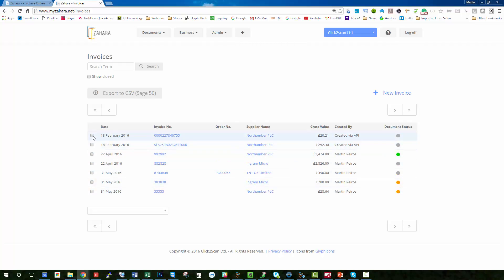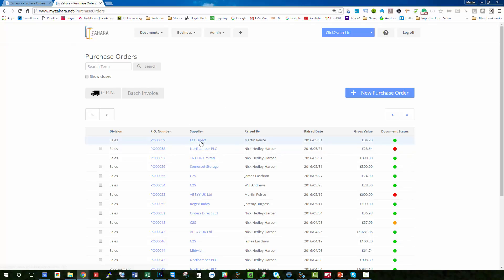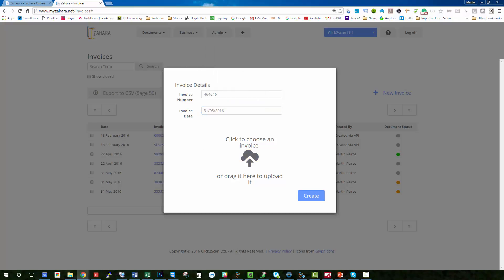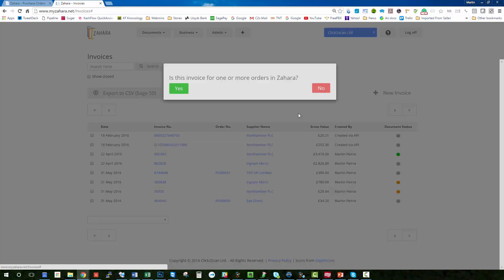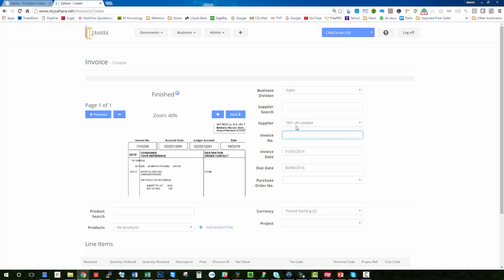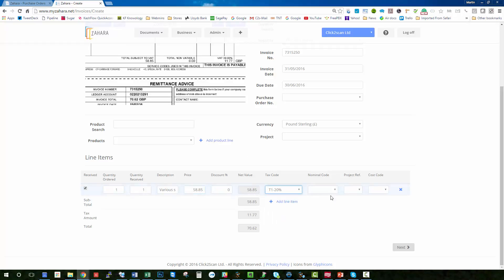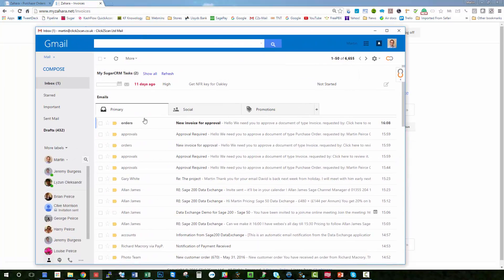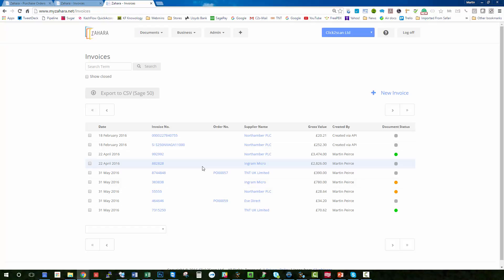How to Use Zahara Purchase Order Software - Invoice Proccessing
Zahara Purchase Order Software-  How to record invoices in Zahara and match against orders.

We've just made this useful walkthrough video explaining how our software works. We hope it clears things up and is informative.

Zahara is a C2S Product and Software we have created ourselves.

We believe that Zahara is useful for all sorts of business especially your Small to Medium Enterprises.

We have very competitive pricing and full support team and knowledge-base to help answer any questions you may have.

One of our key features is Zahara's ability to interact with the most important and most popular account systems on the market. Sage 50, Sage 200, QuickBooks.

We have also made Zahara part of our larger invoice processing solution, and because of this it fully integrates with Abbey Flexicapture and FileDirector.

Zahara is an innovative Purchase Order Software. Take a Trial Today.